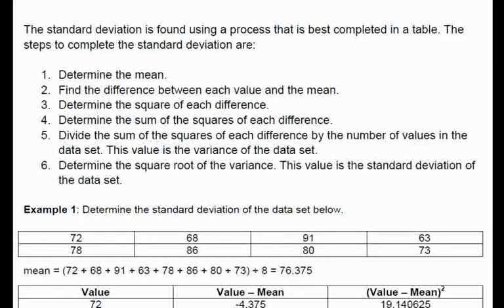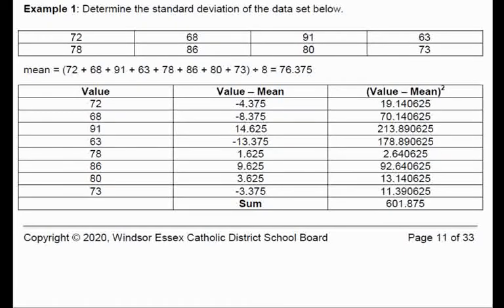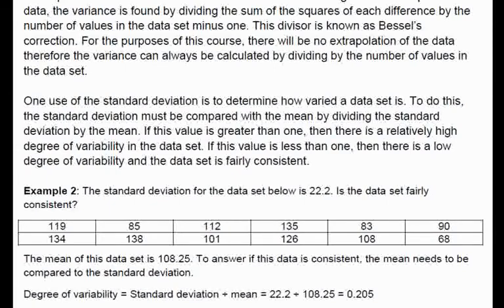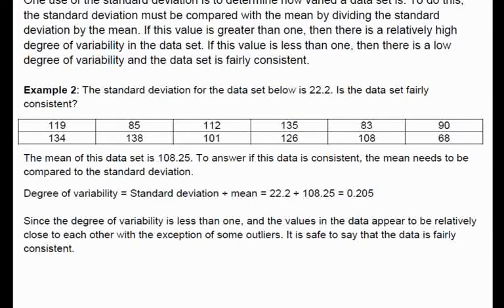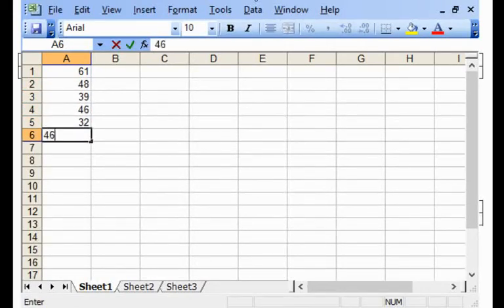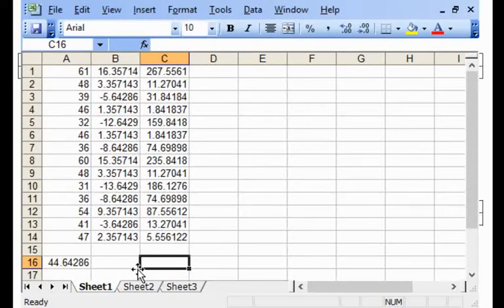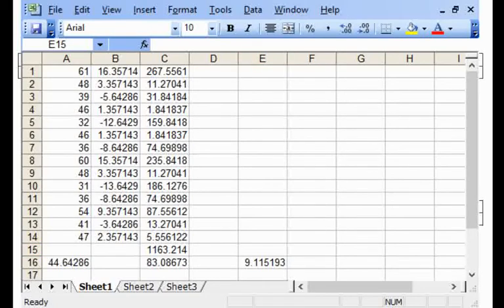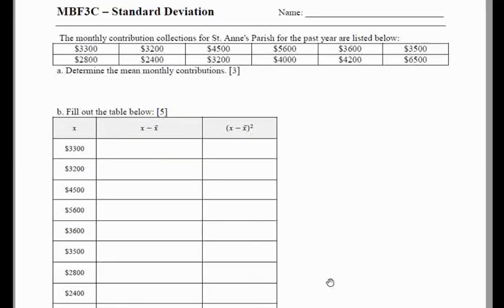MBF3C3 U3L2 Standard Deviation